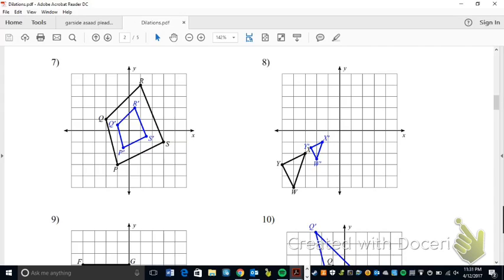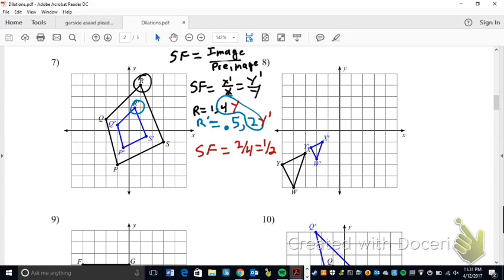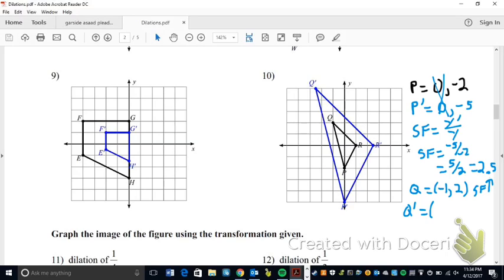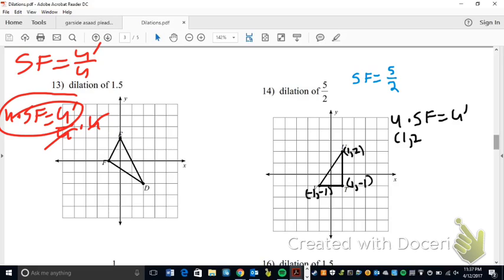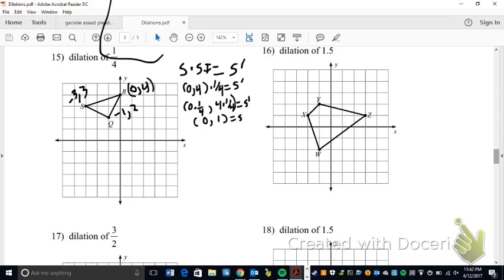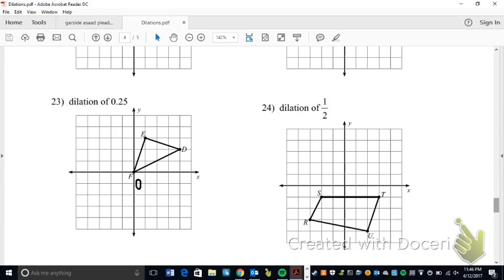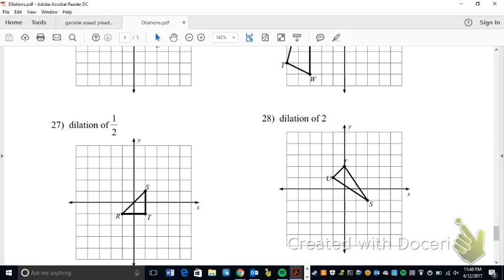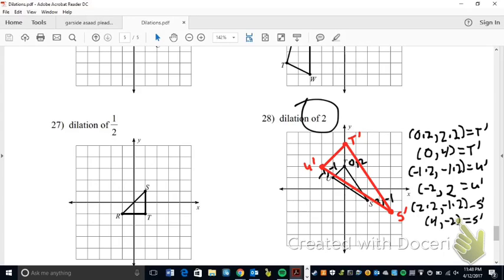Dilations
Worked problems from the Dilation Worksheet